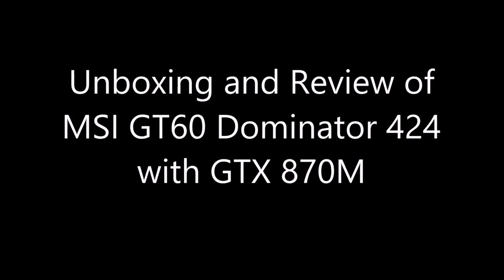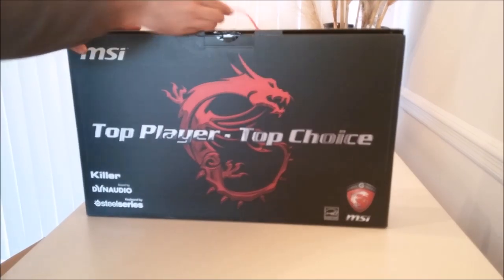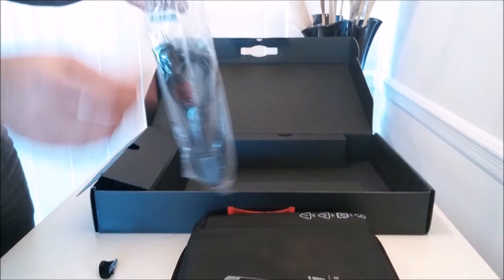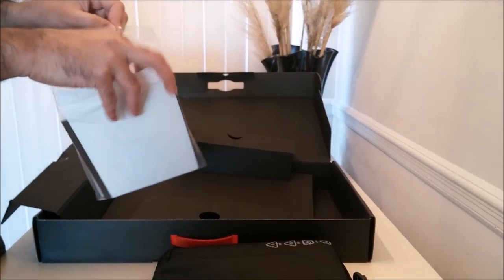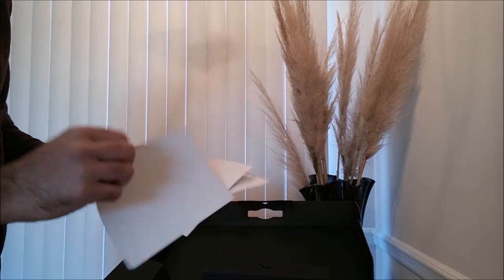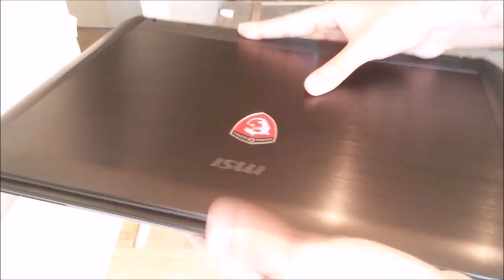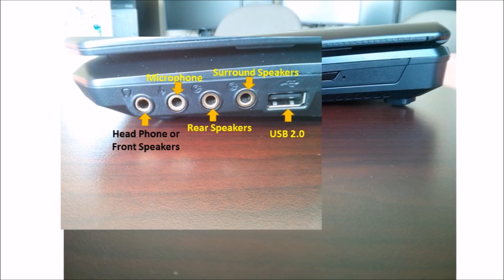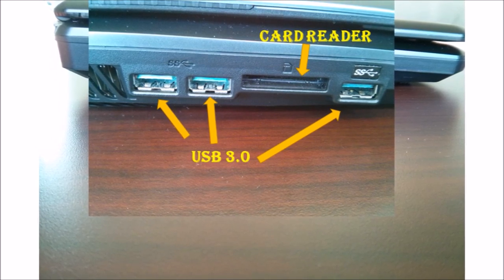Unboxing and Review of MSI GT60 Dominator Part 1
Unboxing and Review of MSI GT60 Dominator with Nvidia GTX 870M graphics card and Intel 4th Generation Core i7 4700MQ processor. The detailed written review of MSI GT60 Dominator is available at Amazon, to read, please, visit this page on Amazon

For a discount of (10$ to 30$) from XoticPC through Amazon to buy MSI laptop, use my order number as a reference to claim discount.

Just write to them
"Fida Gillani, Order: 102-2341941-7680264, referred you to XoticPC."

Don't forget to click Like my review on Youtube and Amazon.